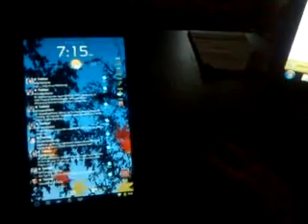Nook Color: CyanogenMod 7 status as of 7/18/11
This video is for people thinking about installing or updating CM7 on the Nook Color who have not been following the development closely and maybe aren't sure what version to install. I couldn't mention everything under development. My biggest omission is probably that dalingrin's overclock kernel is being built into the nightlies from 132 onward, for use with the Nook Tweaks market app.